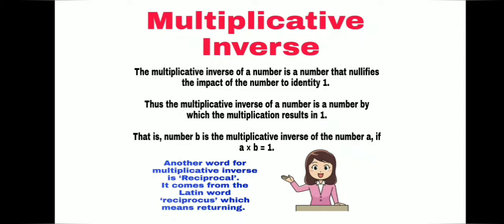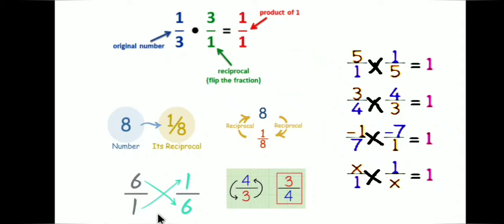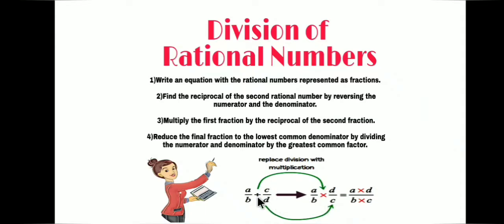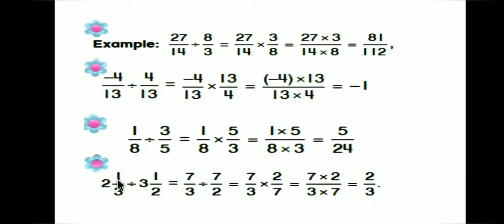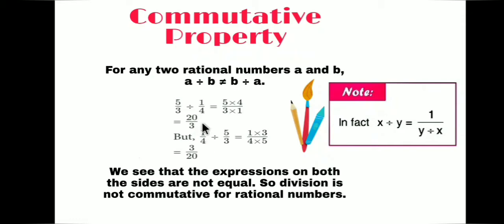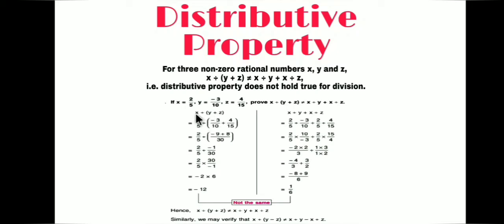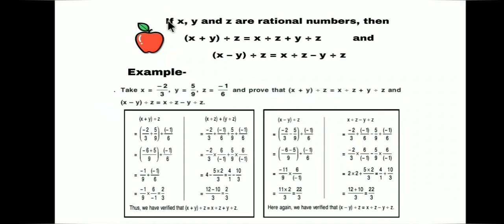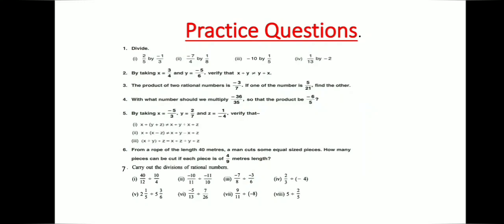Division of Rational Numbers with Examples || Properties of Division of Rational Numbers (Video 8)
In this video we will learn about the following Concepts in Detail

• Multiplicative Inverse/ Reciprocal
• Division of Rational Numbers
• Division of Rational Numbers involving  Mixed Fractions

We will also learn about following Proper ties of Division with examples
• Closure Property
• Commutative Property
• Associative Property
• Distributive Property of Division over Addition and Subtraction
• Division of Rational Number by One
• Division of Rational Number by Itself

 If you have any questions related to these concepts, comment it in the comment section..